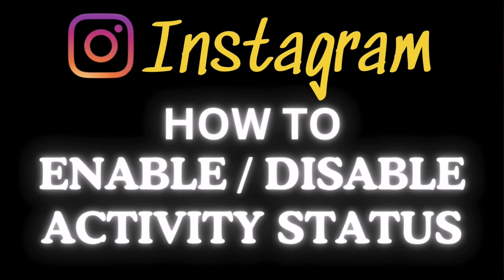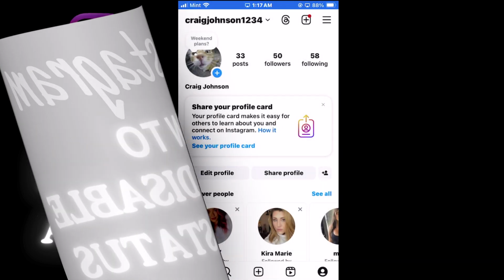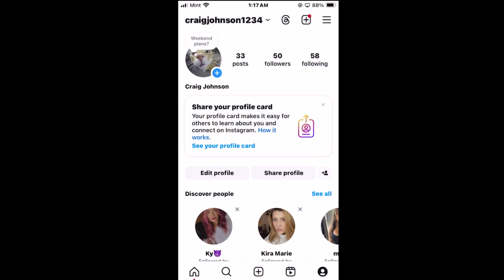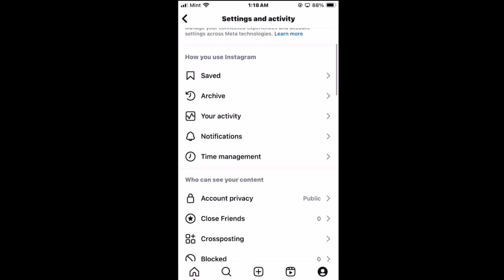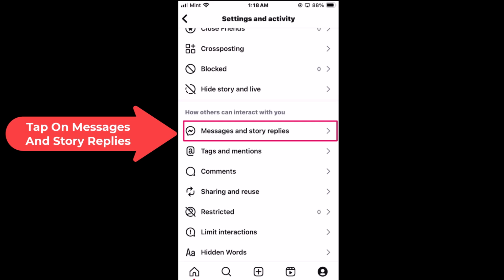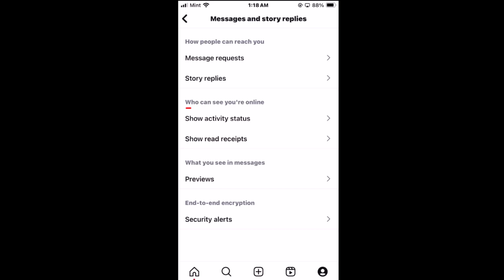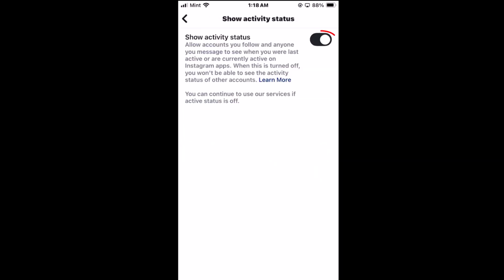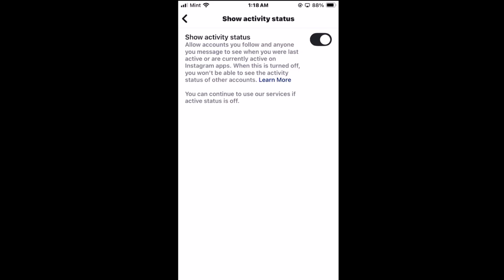How to Enable or Disable Your Activity Status on Instagram (iPhone/iOS) | Quick & Easy Tutorial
Learn how to maintain your privacy on Instagram using an iOS device with our step-by-step tutorial. Follow along as we guide you through the process of turning off read receipts, allowing you to view messages without notifying the sender. Take control of your privacy settings and enjoy a more discreet messaging experience on Instagram with our easy-to-follow instructions!

Simple Steps
1. Open the Instagram app.
2. Tap on the 3 bar hamburger menu in the upper right corner.
3. Scroll down and in the "How Others Can Interact With You" section, tap on "Messages And Story Replies".
4. Tap on "Show Activity Status".
5. Toggle on or off "Show Activity Status".

Chapters
0:00 How To Turn On Or Off Your Activity Status On Instagram
0:20 Open The Instagram App
0:32 Tap On The 3 Bar Menu In The Upper Right Corner
0:42 Tap On Messages And Story Replies
0:55 Tap On Show Activity Status
1:08 Toggle On Or Off Activity Status On Instagram

how to turn off activity status on instagram,
disable instagram activity status ios,
enable instagram online status iphone,
instagram last active toggle,
hide activity status on instagram,
instagram privacy settings ios,
manage activity status instagram,
instagram green dot setting,
instagram seen status off,
instagram app iphone tutorial,
ios instagram settings guide,
turn off active now on instagram,
activity status instagram iphone,
how to control activity status,
instagram tips and tricks ios,